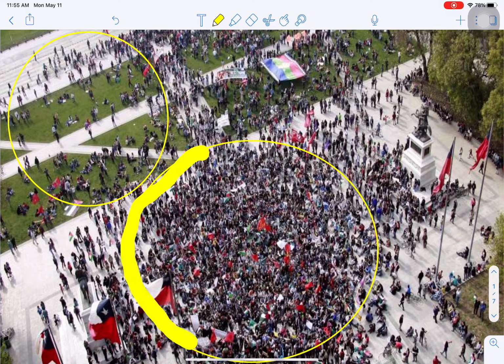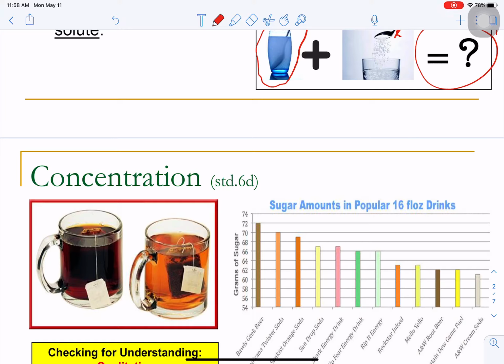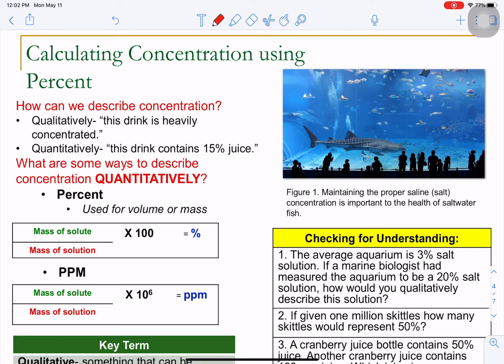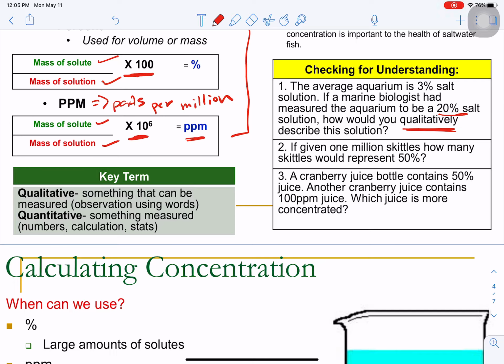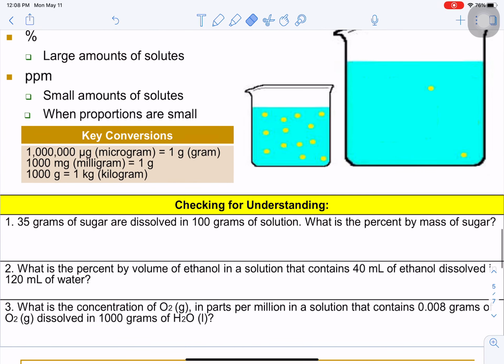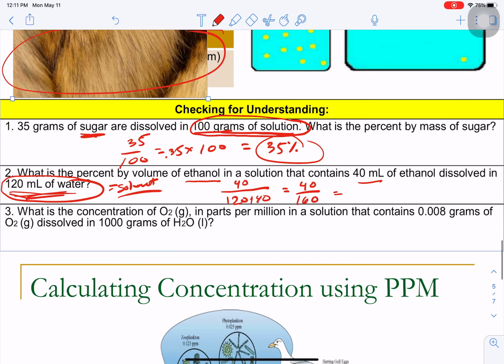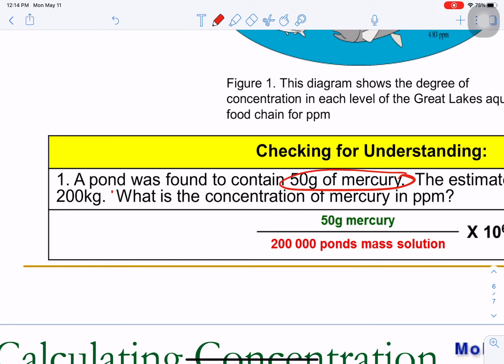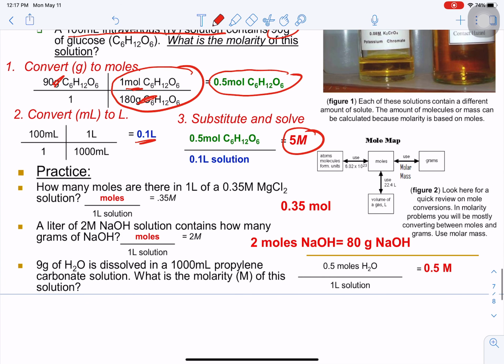Concentration Notes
Chemistry